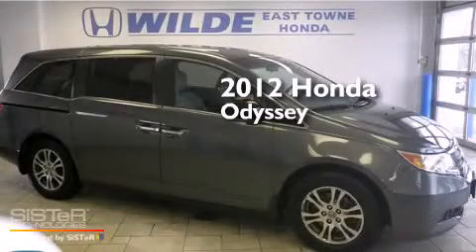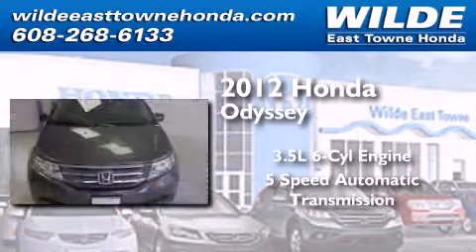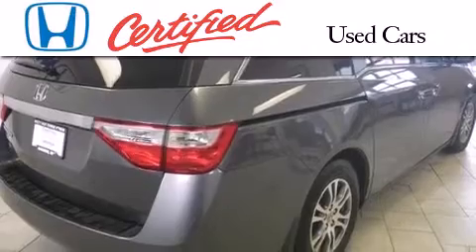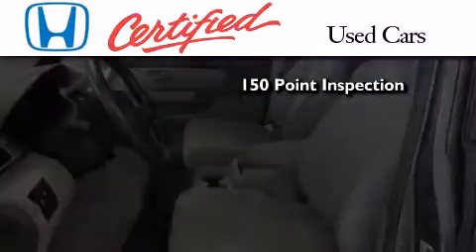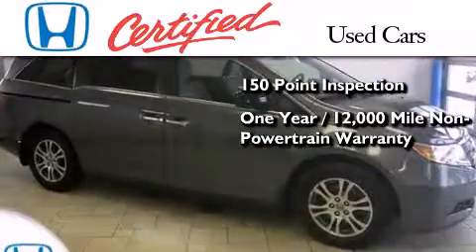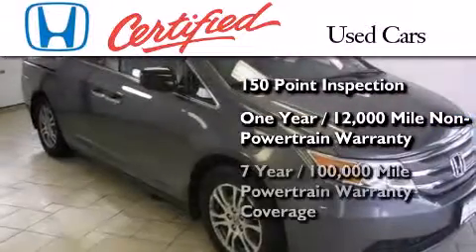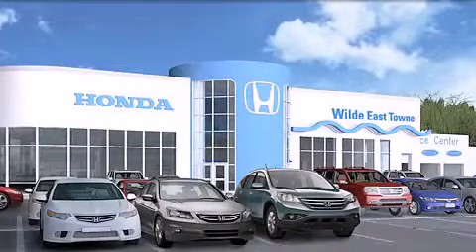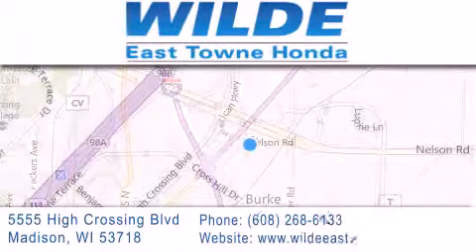2012 Honda Odyssey Monona WI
We have been honored to serve the Madison WI area , we promise that your experience at our dealership will exceed your expectations ! Year : 2012 Make : Honda Model : Odyssey Engine : 3.5L V6 Trans . : Automatic 5-Speed Exterior : Charcoal Miles : 42,988 Stock : 13823A Wilde East Towne Honda 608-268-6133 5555 High Crossing Blvd.